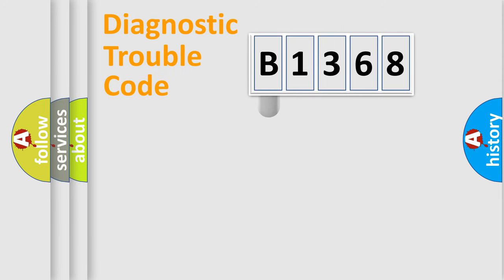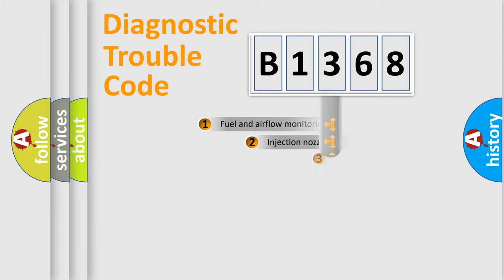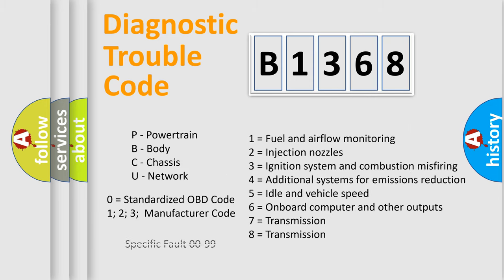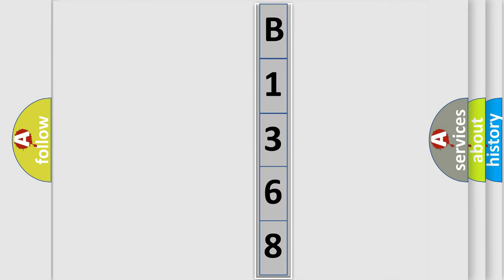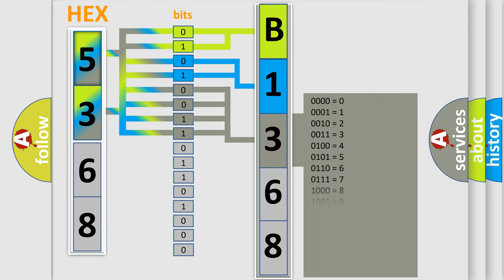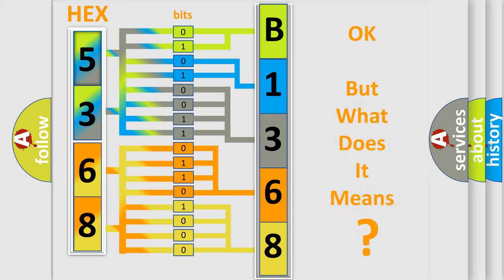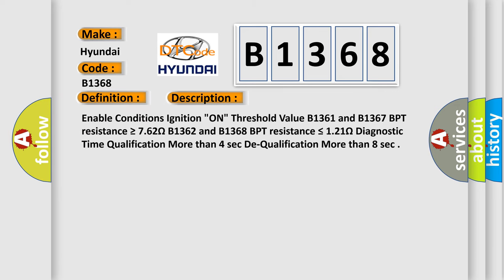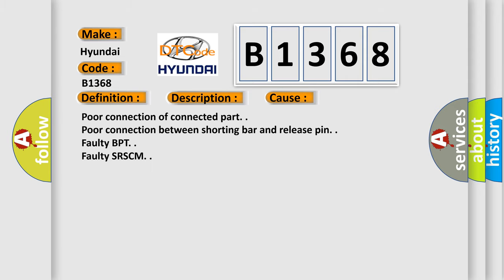DTC Hyundai B1368 Short Explanation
Contents:
0:21 Basic DTC analysis according to OBD2 protocol standard.
1:48 Insight into programming
2:58 A diagnostically understandable description of the Diagnostic Trouble Code
3:05 Basic error definition

Make:
Hyundai
Code:
B1368
Definition:
PBPT Circuit Resistance Too Low
Description:
Enable Conditions Ignition "ON" Threshold Value B1361 and B1367 BPT resistance ≥ 7.62Ω B1362 and B1368 BPT resistance ≤ 1.21Ω Diagnostic Time Qualification More than 4 sec De-Qualification More than 8 sec
Cause:
Poor connection of connected part.
Poor connection between shorting bar and release pin.
Faulty BPT.
Faulty SRSCM.